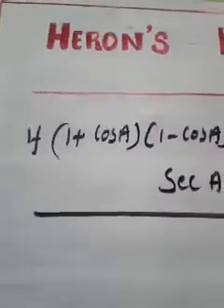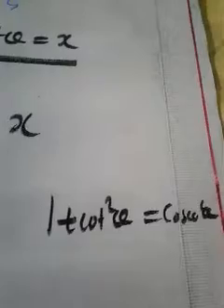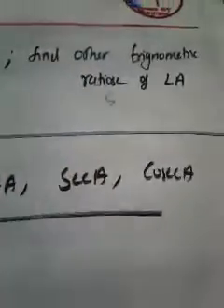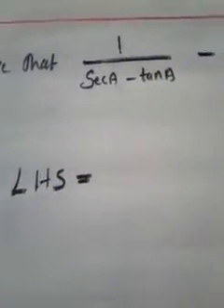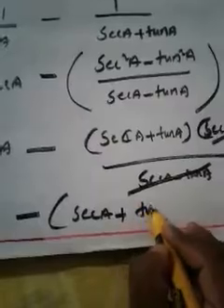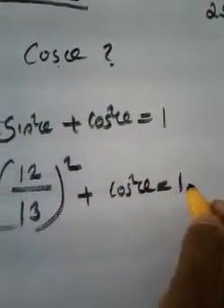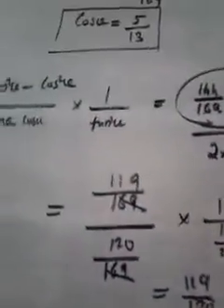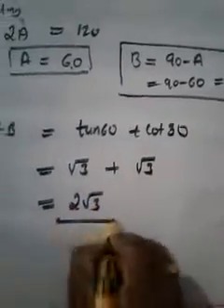HOTS QUESTIONS/INTRODUCTIO TO TRIGNOMETRY/HERONS HUB SPOT / EPISODE 1